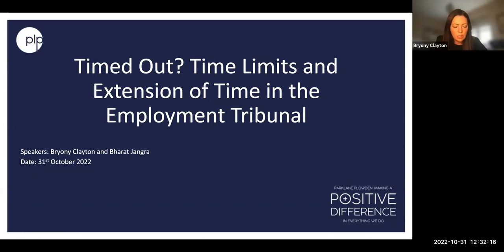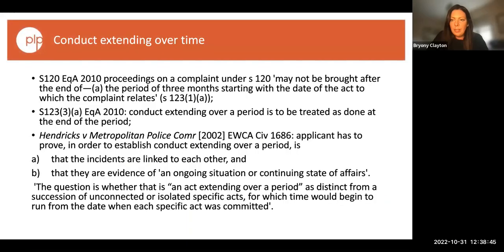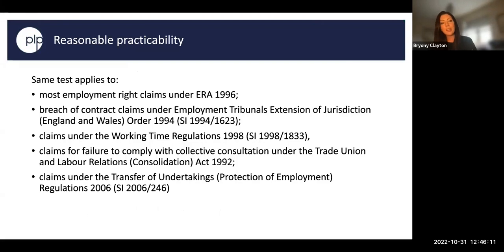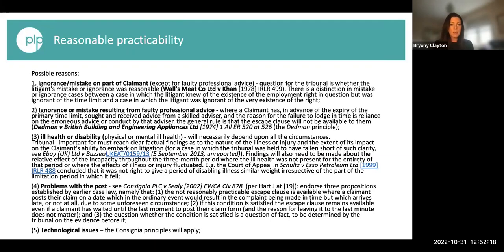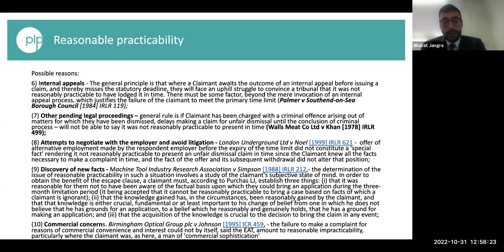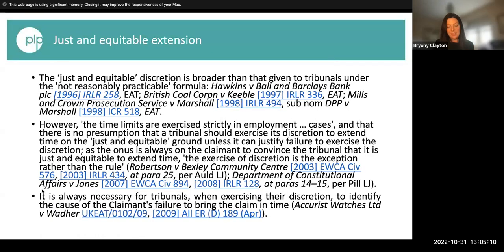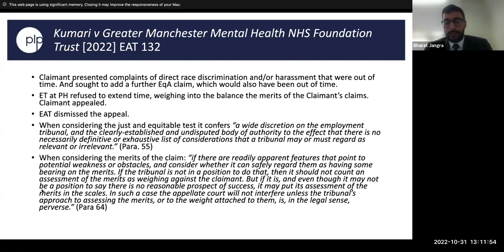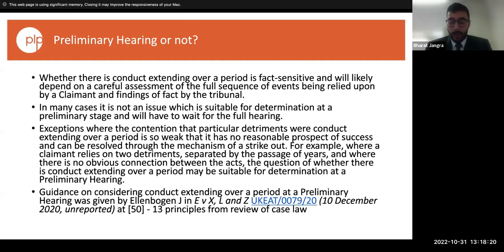Time Limits & Extension of time in the employment tribunal - Bryony Clayton & Bharat Jangra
Timed out? Time Limits & Extension of time in the employment tribunal - Bryony Clayton & Bharat Jangra - 31 0ctober 2022